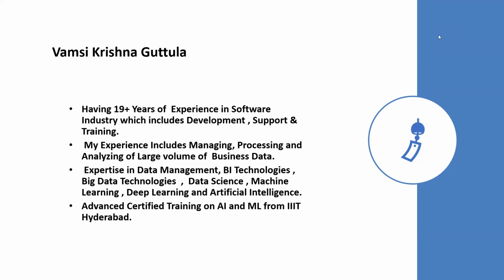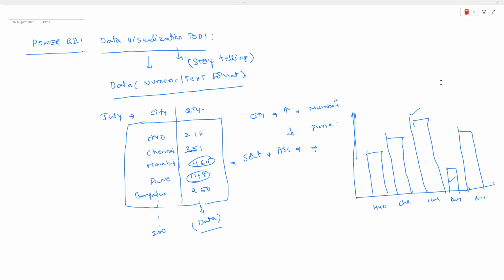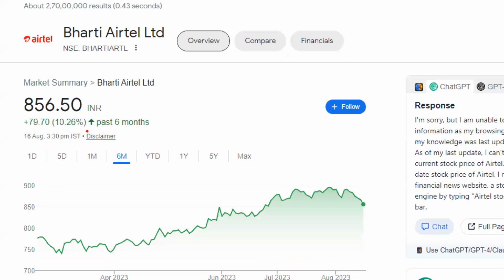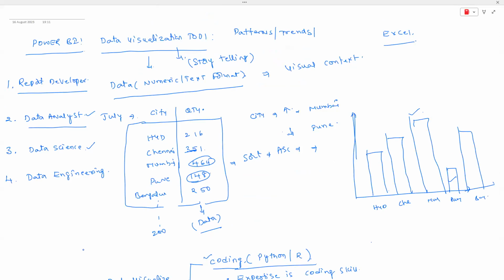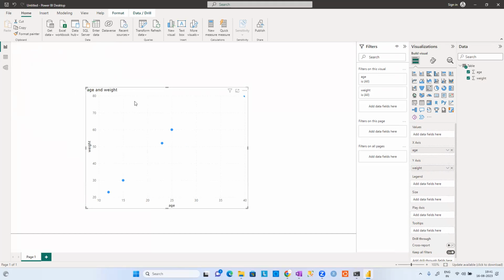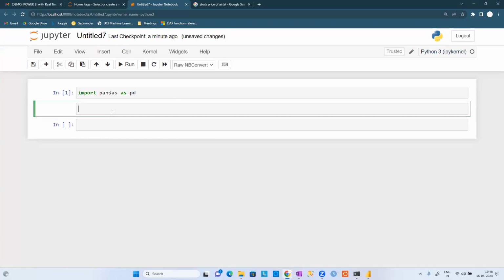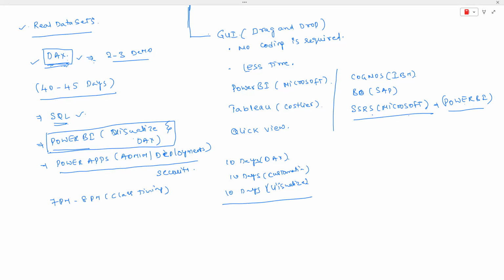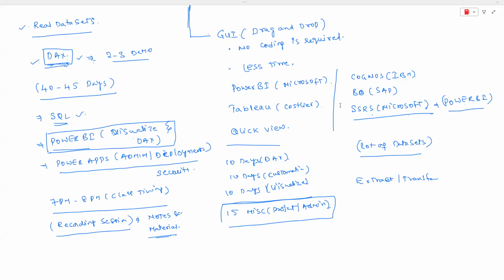POWER BI tutorials || Demo - 1 || by Mr. Vamsi Krishna On 16-08-2023 @7PM IST